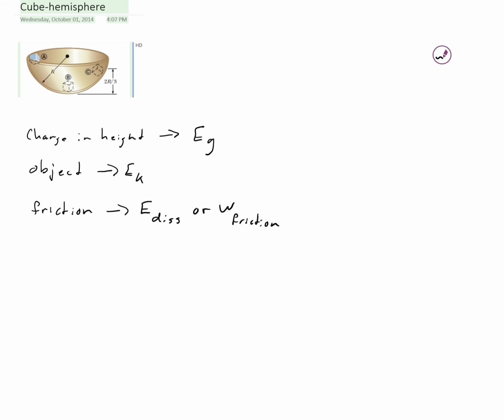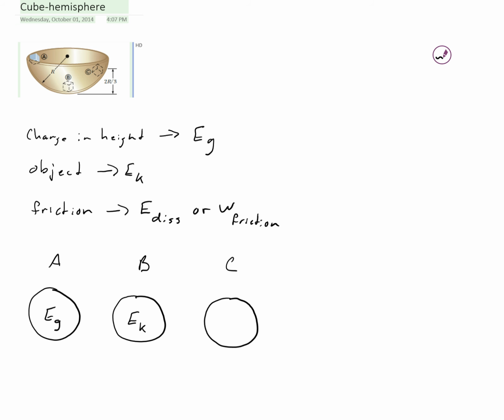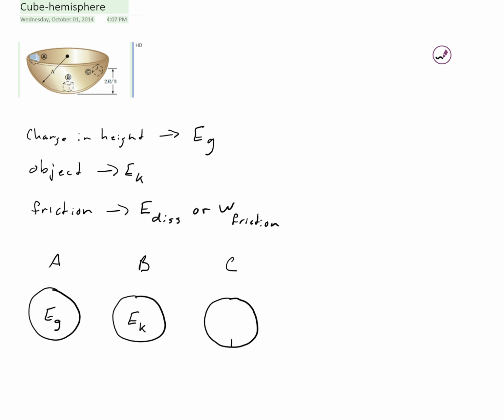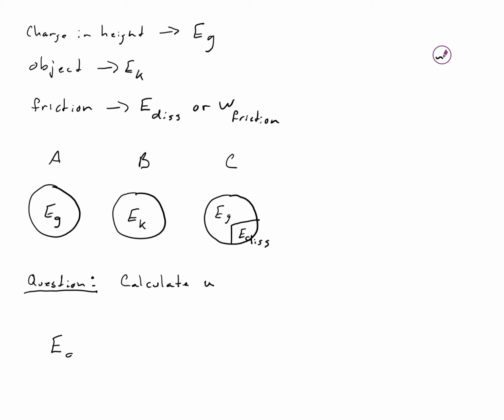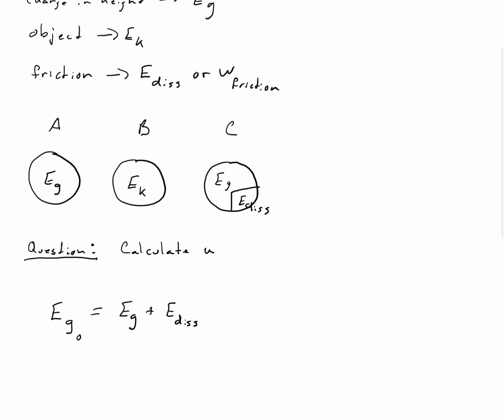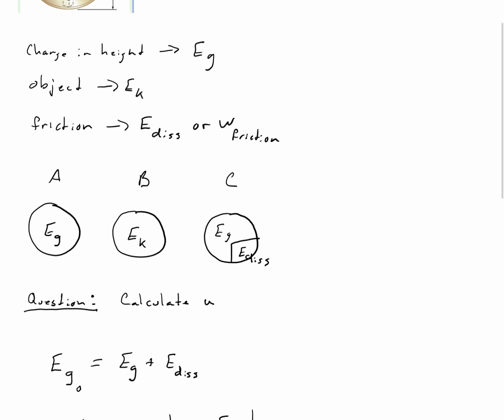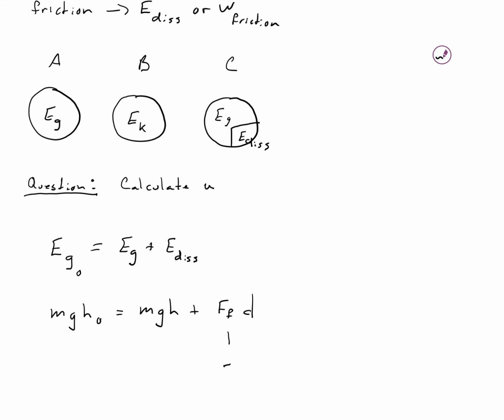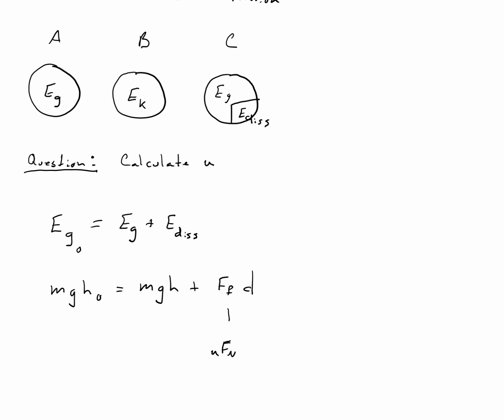cube hemisphere video